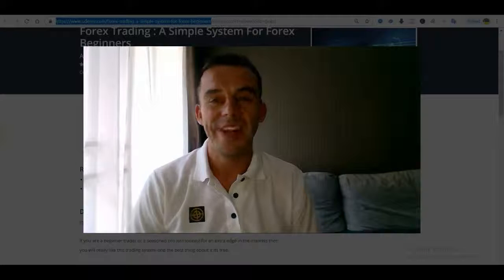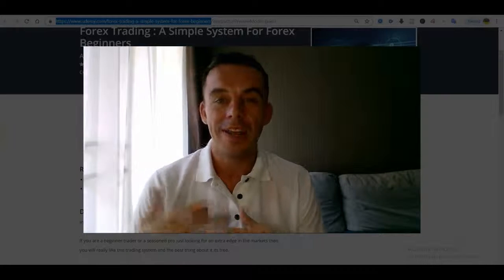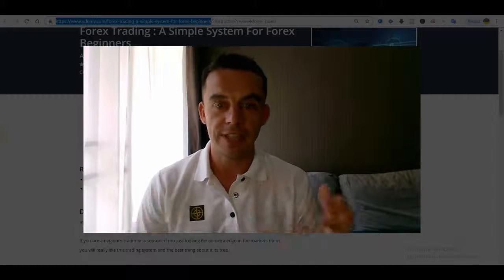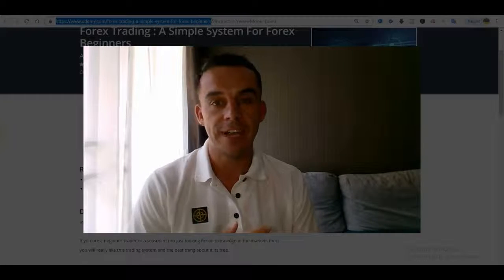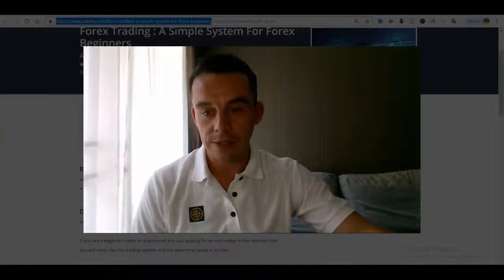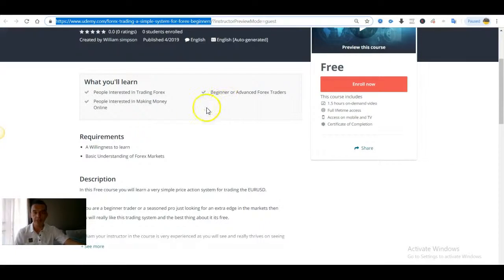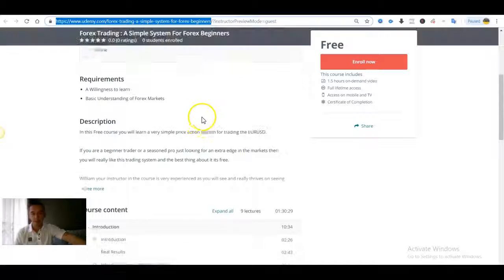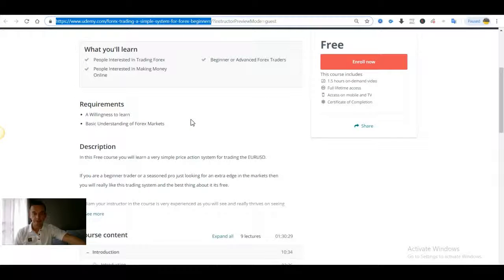Free Forex Price Action System For Beginners